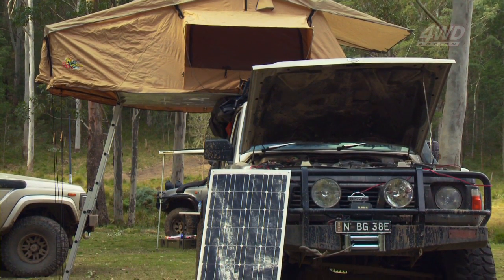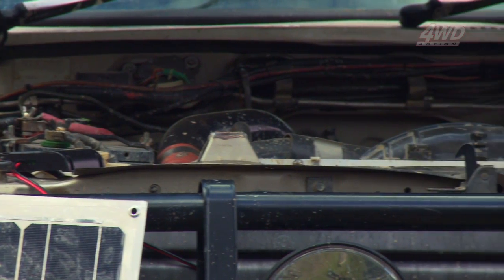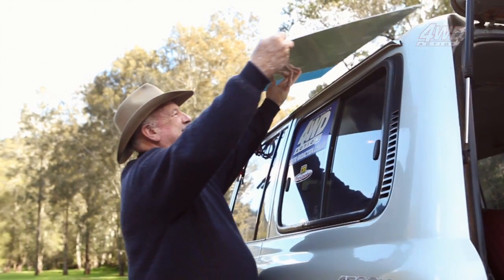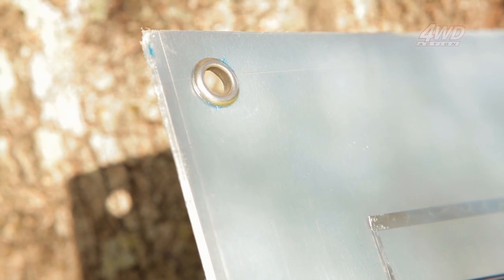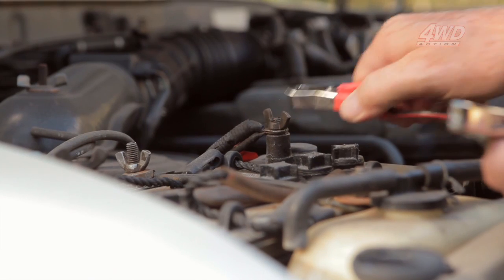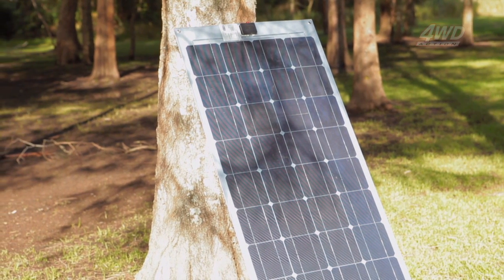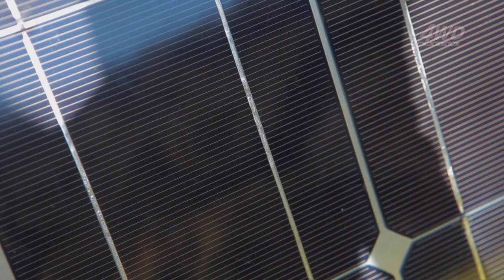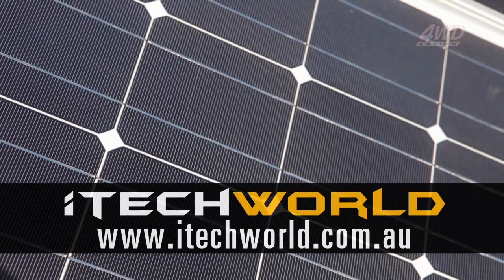iTechWorld 100 Watt Airflex Solar Panel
Are you looking for the latest and greatest in portable solar technology?
Want to power your fridge, TV, lights and more?
Want your solar panel to charge in partial shading?
Then get the 100w portable AIRFLEX solar panel.
You can hang it on top of your 4WD or on the side of your RV!
Light weight
Super portable or you can even permanently mount it so it will charge even while you drive.
Plug and charge
Easy to store
A-grade mono-si crystals make partial shading a reality
Semi Flexible
2mm thick